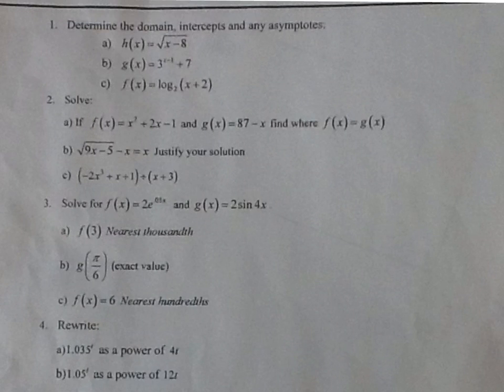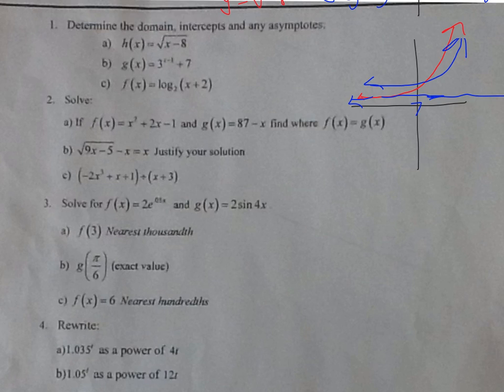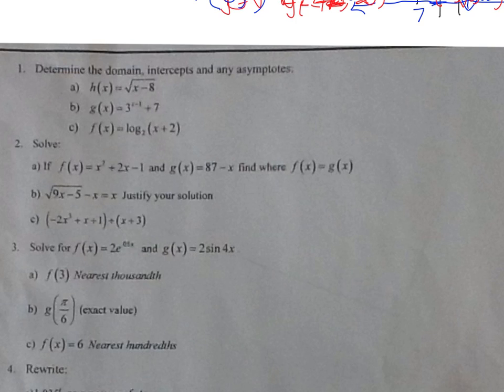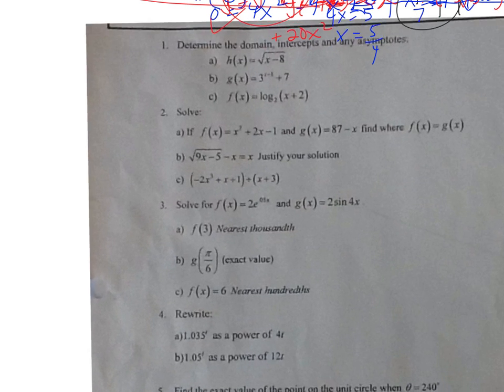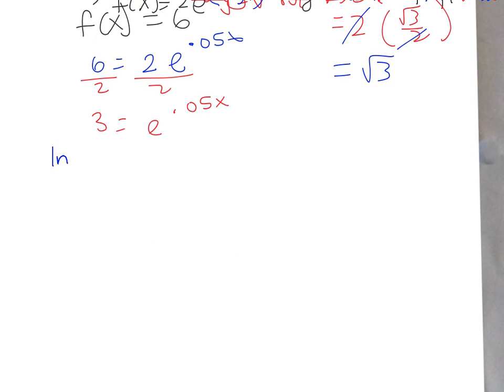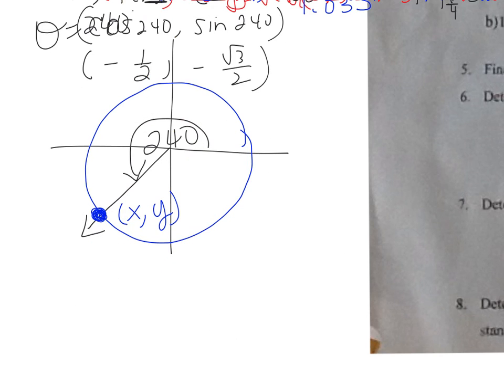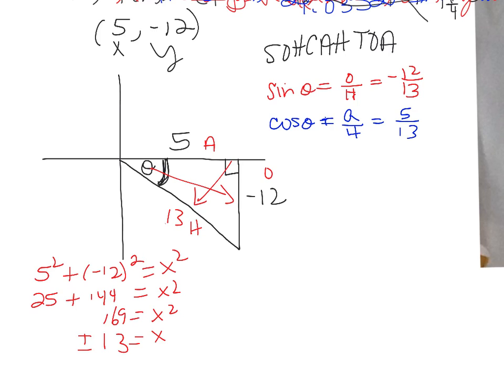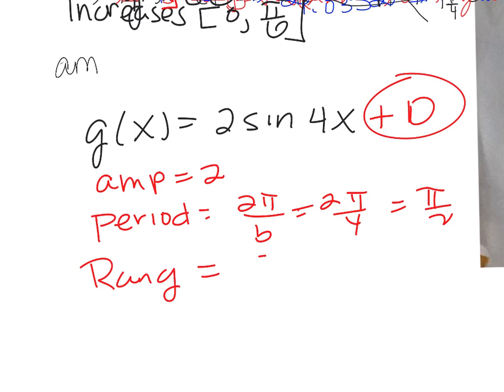algebra 2 Review 3-3 revised